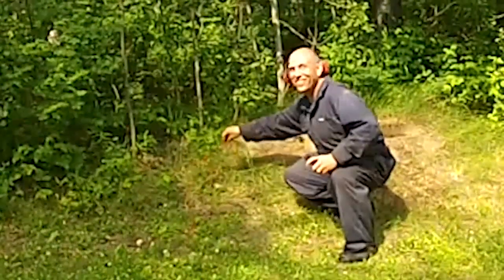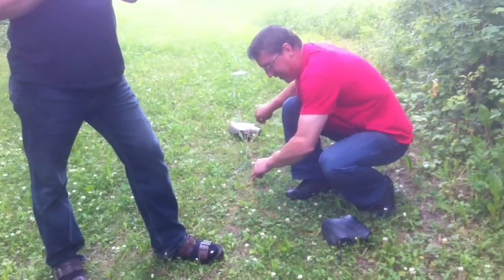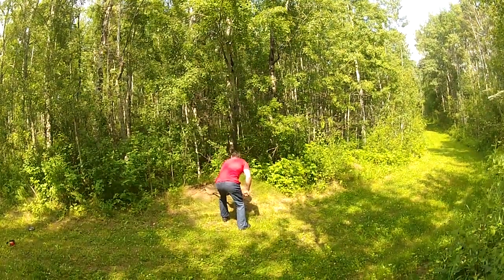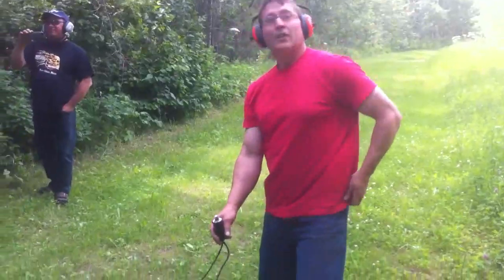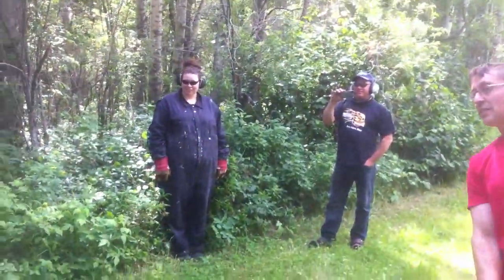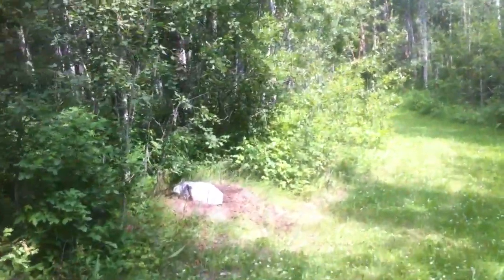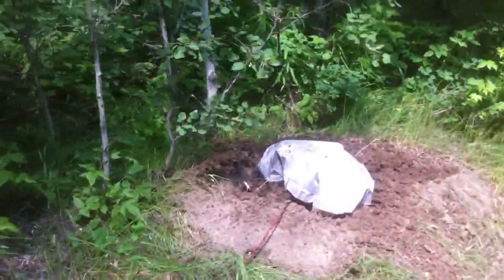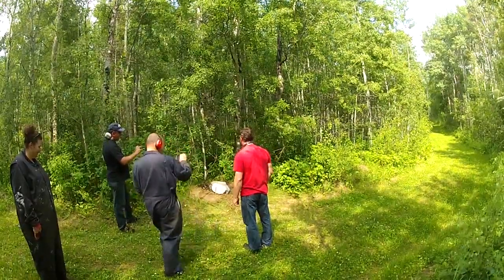Ant Hill Versus Automotive Air Bag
After you see an automotive air bag go off you can't help but be a little apprehensive driving around with one of these things inches away, aimed at your face.  Here's what a deploying air bag does to an ant hill.